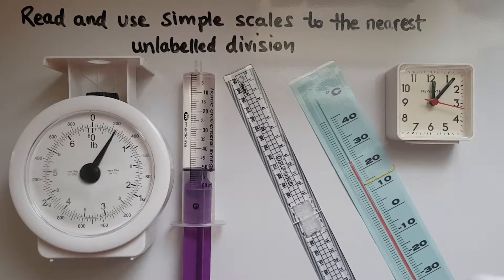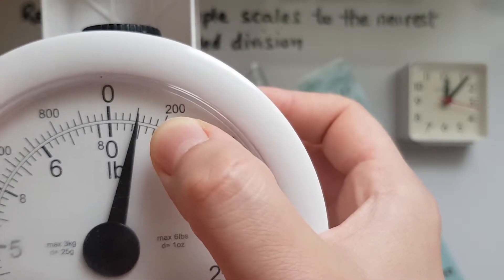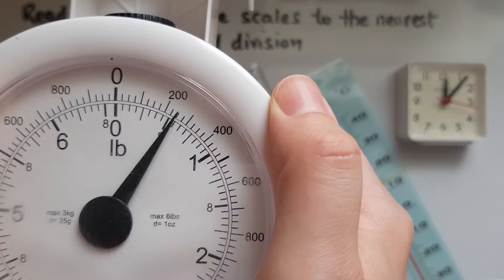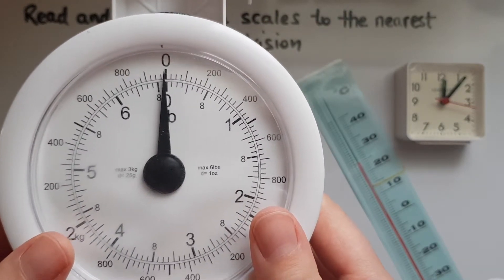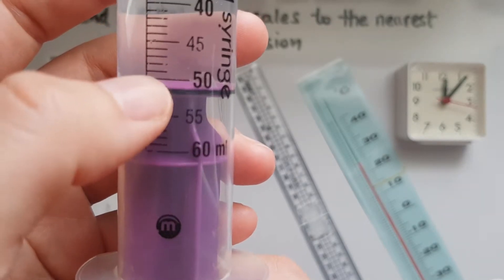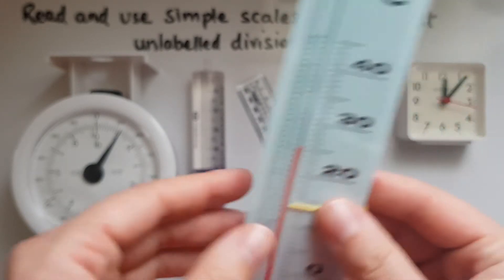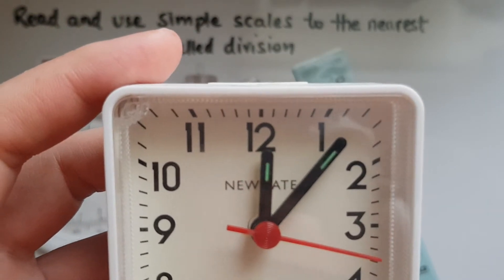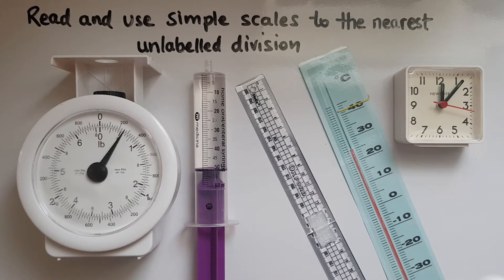E3.14.1. Functional Skills Maths Entry 3: Use measures to the nearest unlabelled division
E3.14.1. Functional Skills Maths Entry 3: Use and compare measures of length, capacity, weight and temperature using metric or imperial units to the nearest labelled or unlabelled division